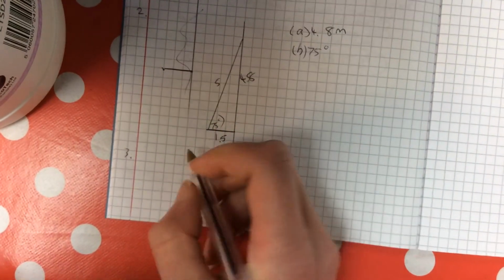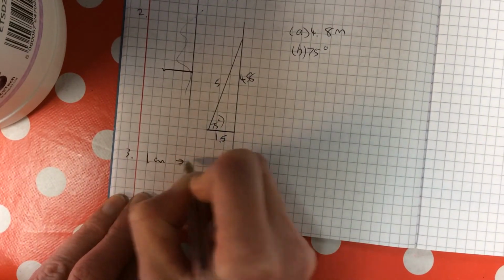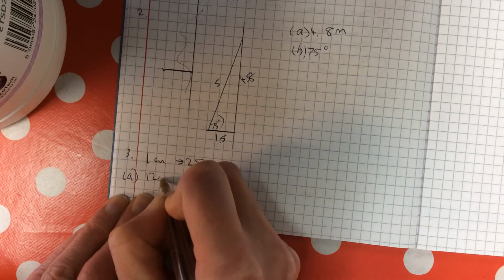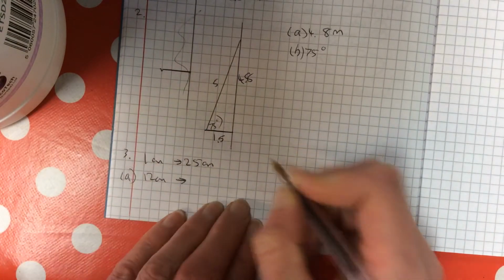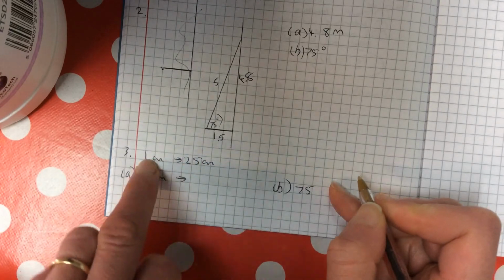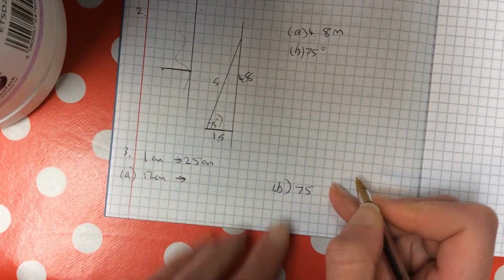Scale Drawing Review HW Help